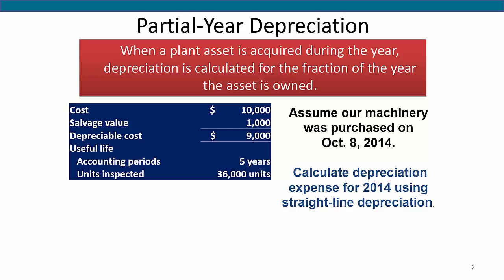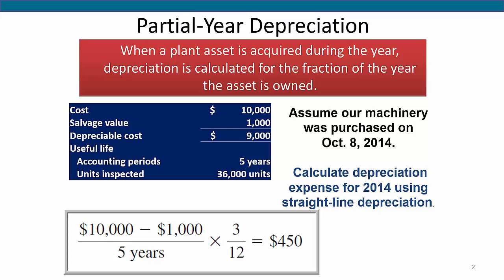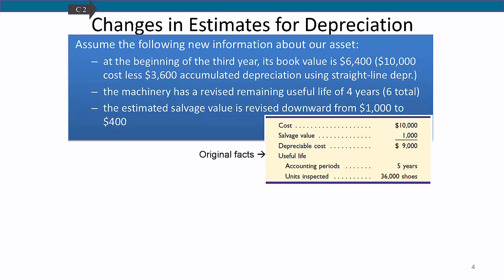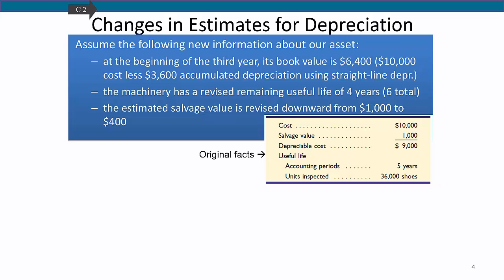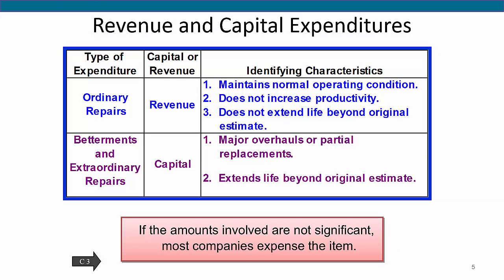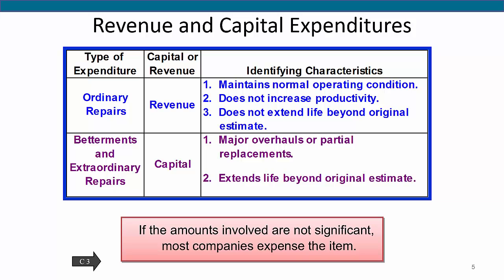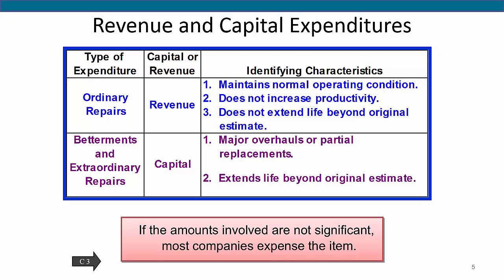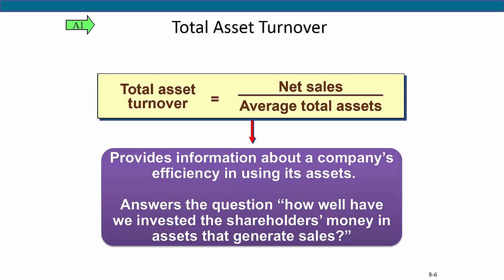Ch08 Part IV - Asset Use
Table of Contents:

00:00 - Introduction
00:00 -    Part IV:   Asset Use –  Additional Considerations
00:08 - Partial-Year Depreciation
00:10 - Partial-Year Depreciation
01:44 - Changes in Estimates for Depreciation
01:46 - Changes in Estimates for Depreciation
02:30 - Changes in Estimates for Depreciation
02:31 - Changes in Estimates for Depreciation
03:58 - Revenue and Capital Expenditures
03:59 - Revenue and Capital Expenditures
06:52 - Total Asset Turnover
06:53 - Total Asset Turnover